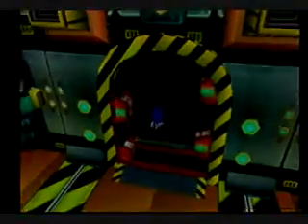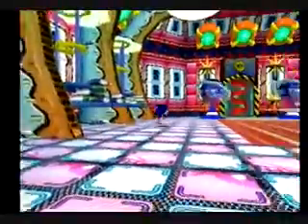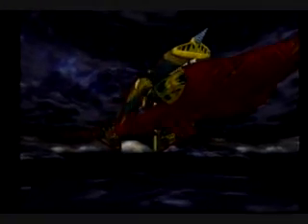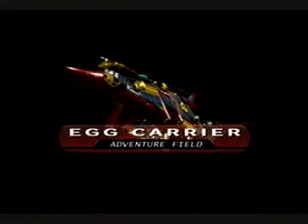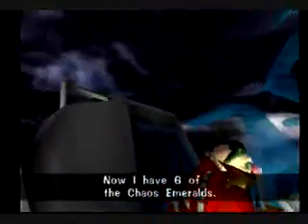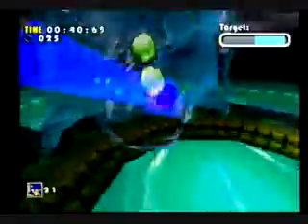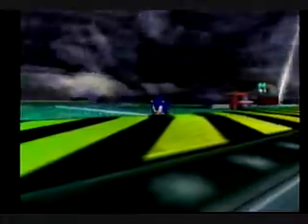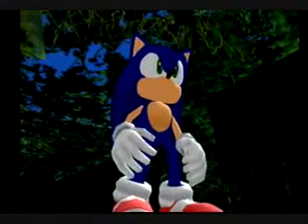Let's Play Sonic Adventure DX Part 8: The Lost Chaos World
In this video of Sonic Adventure: Sonic travels around the Egg Carrier for a bit, then he eventually finds Chaos... Along with Eggman who gives Chaos the Emeralds. Now Sonic must defeat the beast. After a while, Sonic finds himself in a mysterious place called the "Lost World". Can Sonic escape? Find out in this video!